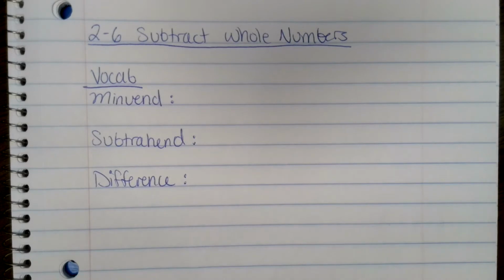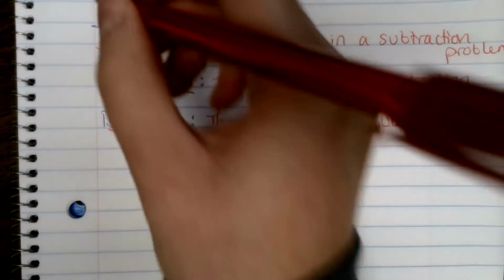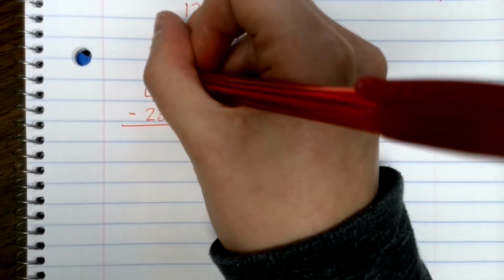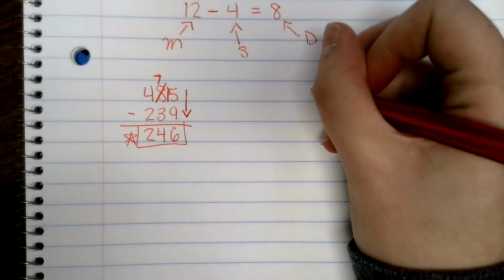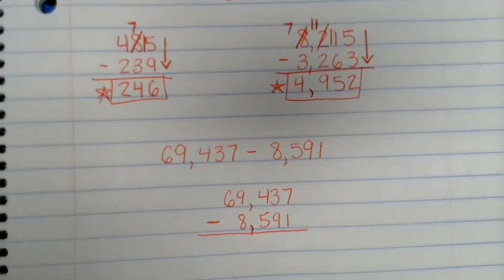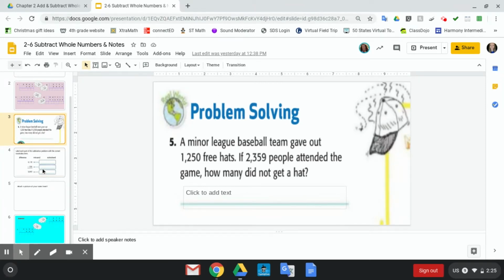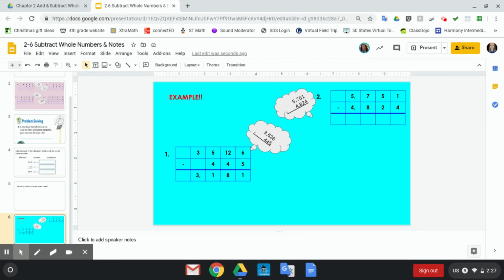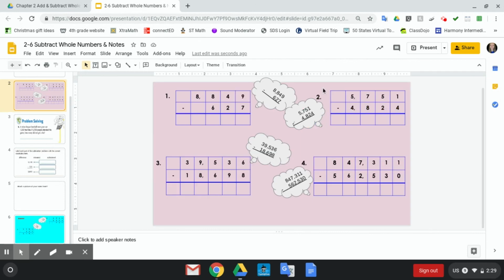Math 2-6 Instruction & Notes